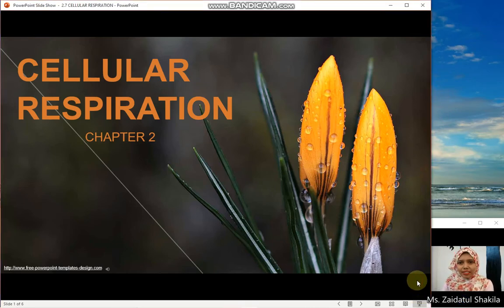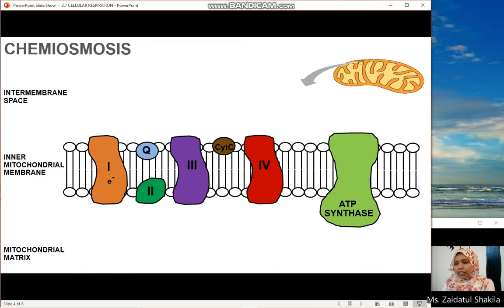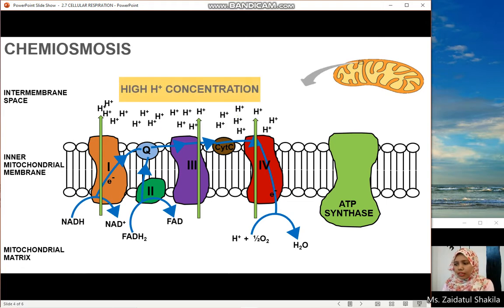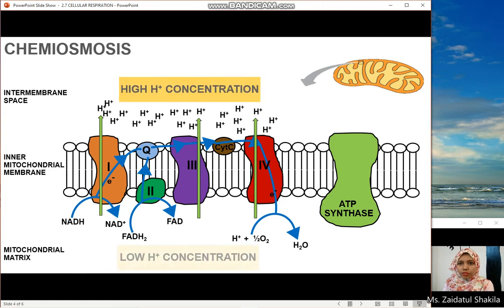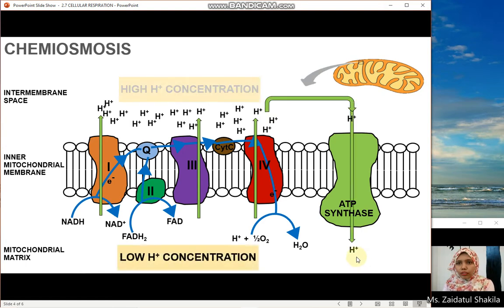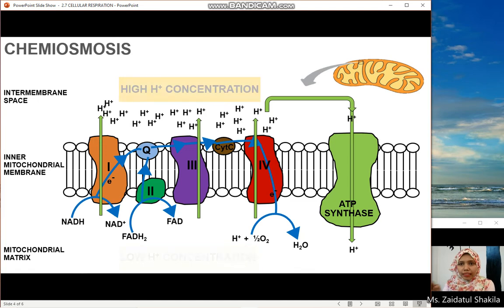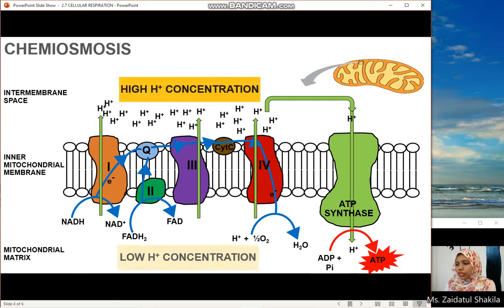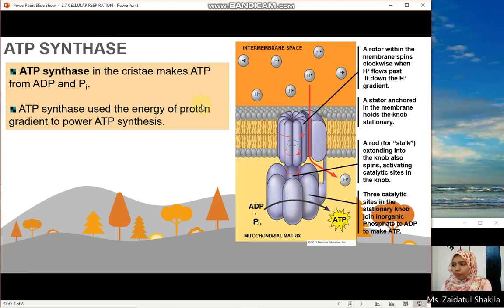2.7 CELLULAR RESPIRATION_OXIDATIVE PHOSPHORYLATION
CHEMIOSMOSIS & ATP SYNTHESIS